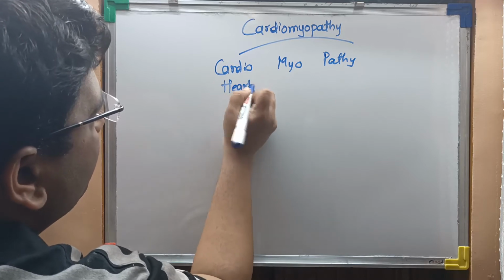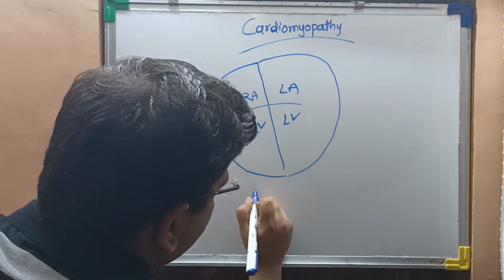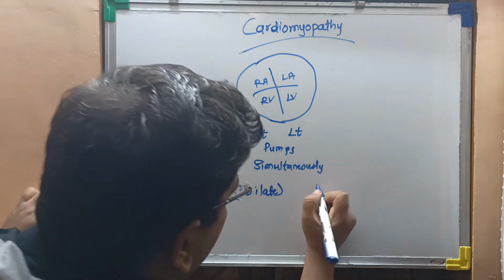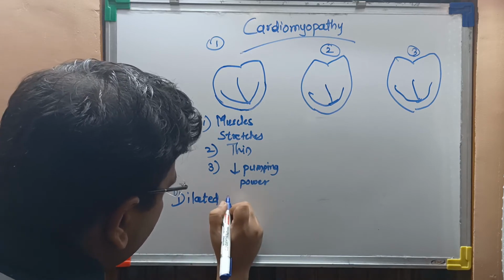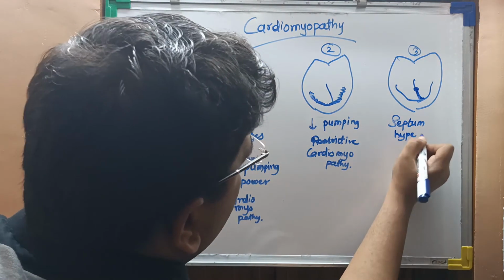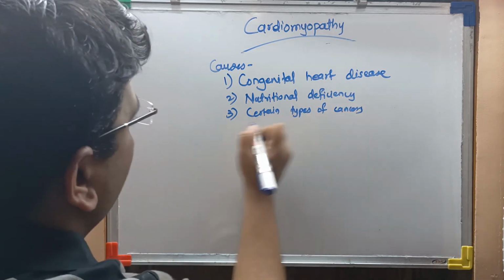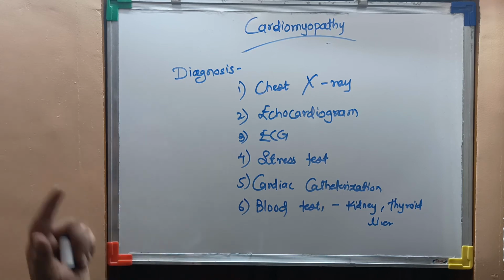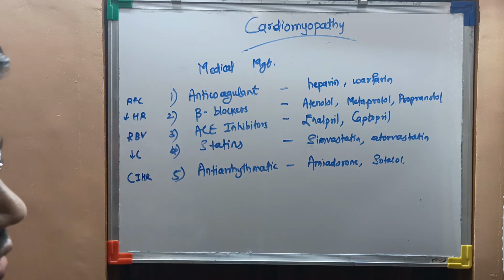Cardiomyopathy- disease of the heart muscle!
A detail information about the types of cardiomyopathy.
Its causes, clinical manifestation, diagnosis and management included.